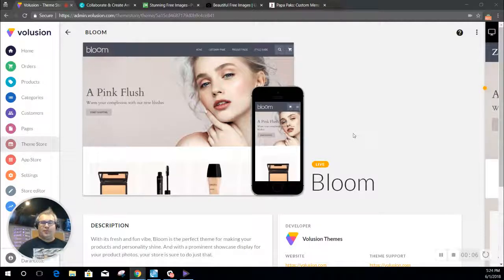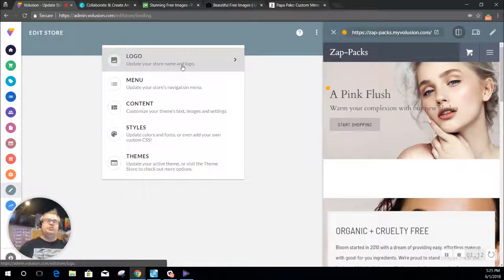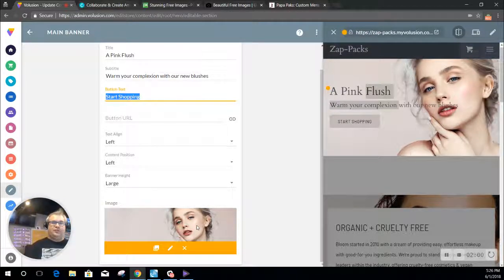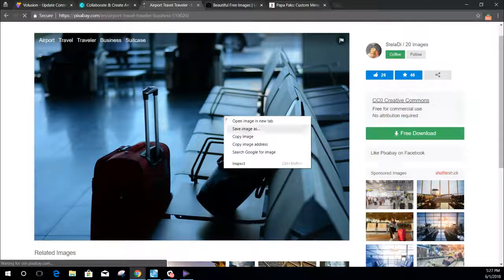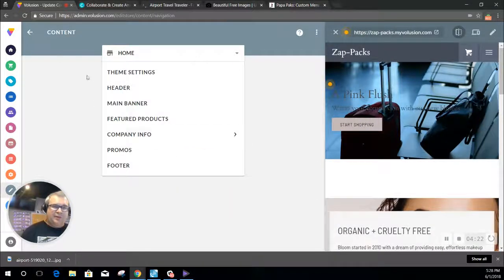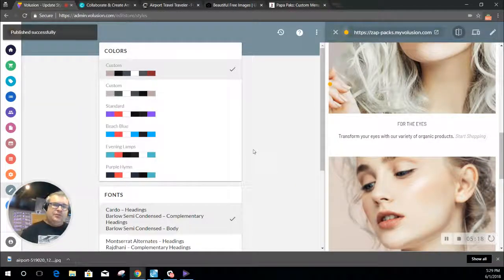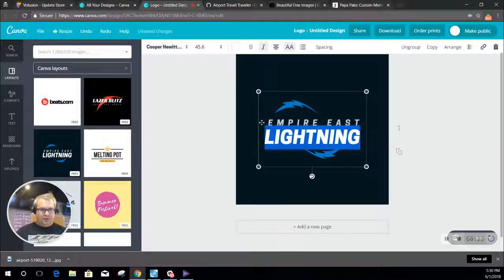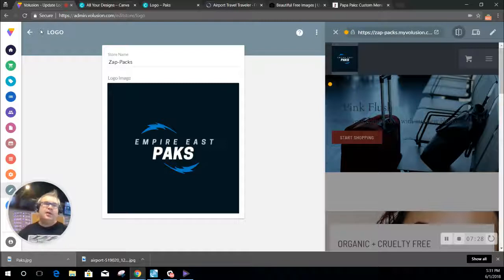Content Editing and Simple Homepage Design with Chris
Hi, my name is Chris Darancette Sr. eCommerce adviser at Volusion. In this video I will show you how to do basic content editing and site design with Volusion Version 2. Or V2. Our newest, fastest, and easiest to use ecommerce platform in the industry.

If you would like personal help getting your online business started email me here or sign up for one of our free demos below and I'll be assigned to help you.